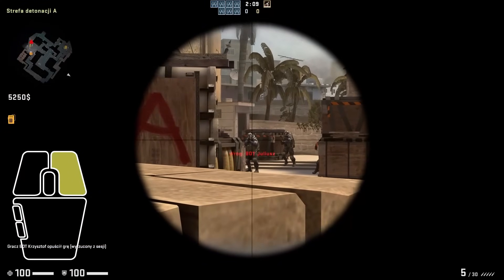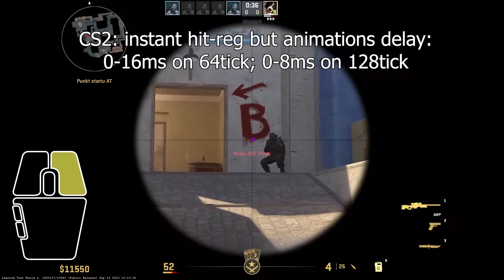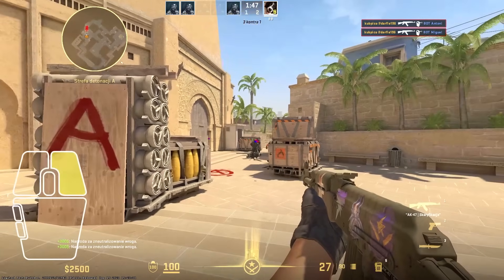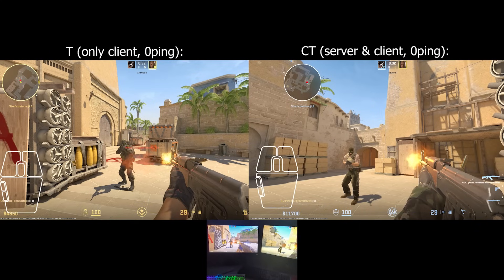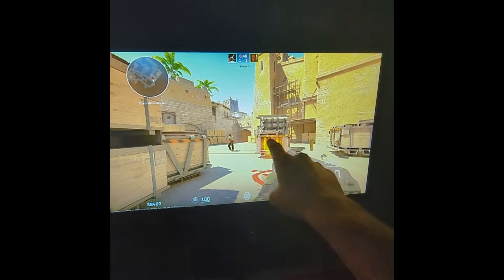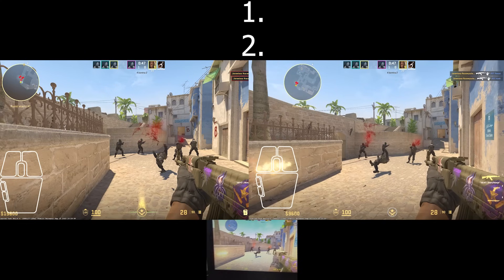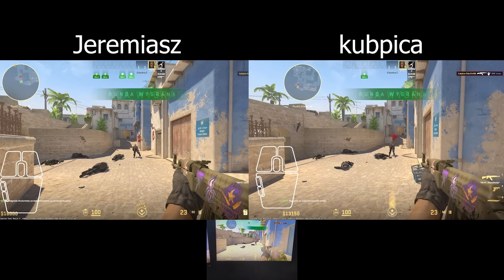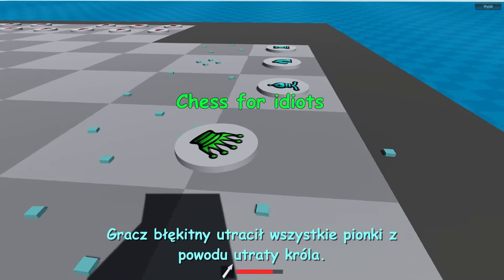CS:GO vs CS2 64tick & solution proposal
If you want to try it yourself:
sv_cheats 1
alias +slowmo "host_timescale 0.0025"
alias -slowmo "host_timescale 1"
bind mouse2 +slowmo